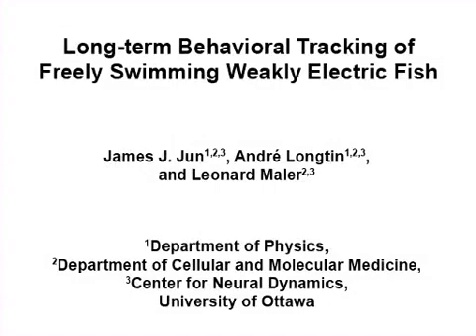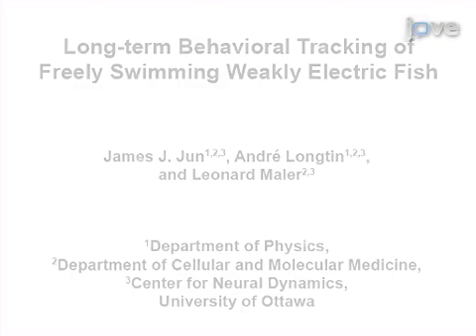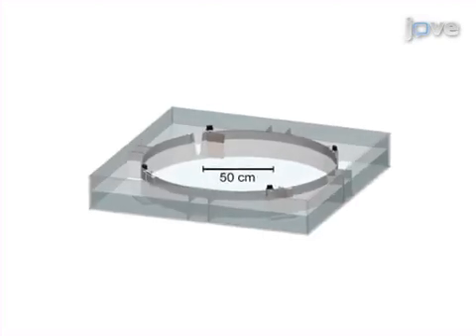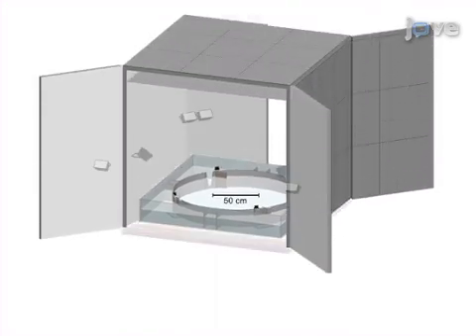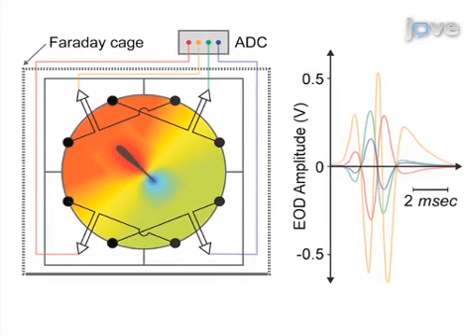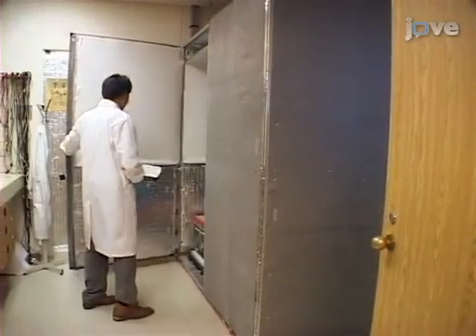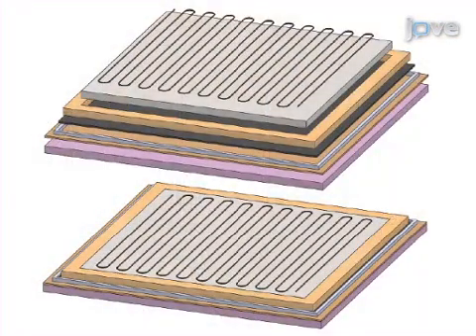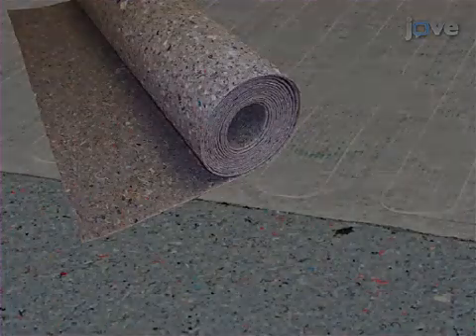Behavioral Tracking of Freely Swimming Weakly Electric Fish | Protocol Preview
Long-term Behavioral Tracking of Freely Swimming Weakly Electric Fish -  a 2 minute Preview of the Experimental Protocol

James J. Jun, André Longtin, Leonard Maler
University of Ottawa, Department of Physics; University of Ottawa, Department of Cellular and Molecular Medicine; University of Ottawa, Centre for Neural Dynamics;

We describe a set of techniques for studying spontaneous behavior of freely swimming weakly electric fish over an extended period of time, by synchronously measuring the animal&#39;s electric organ discharge timing, body position and posture both accurately and reliably in a specially designed aquarium tank inside a sensory isolation chamber.